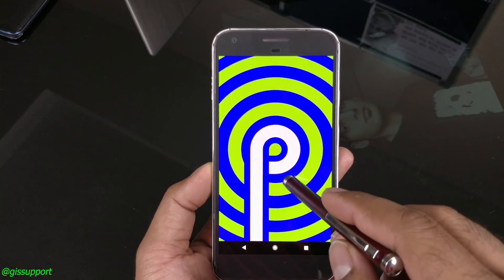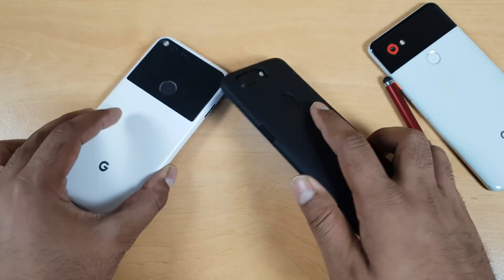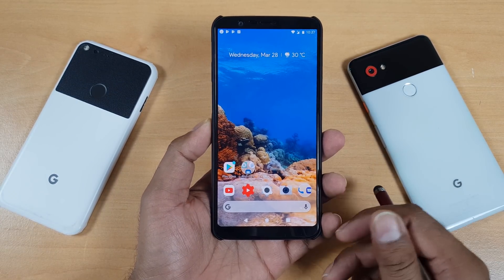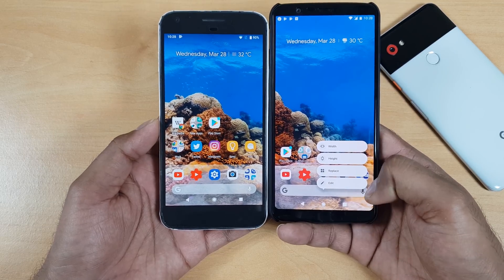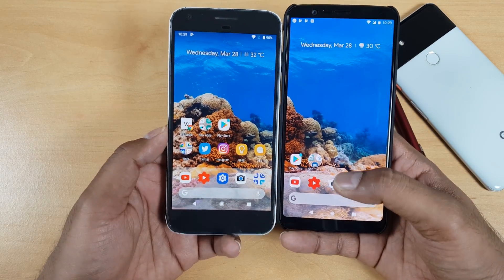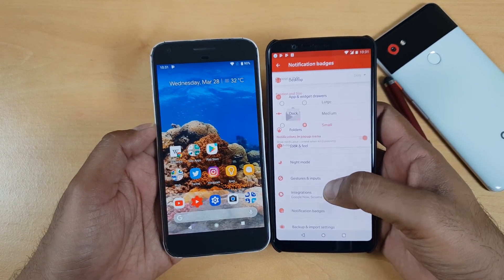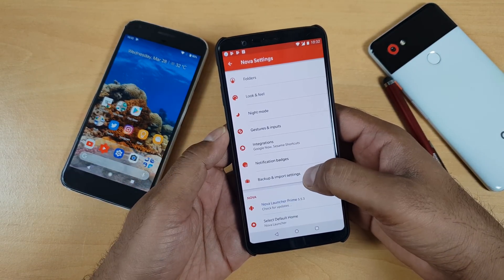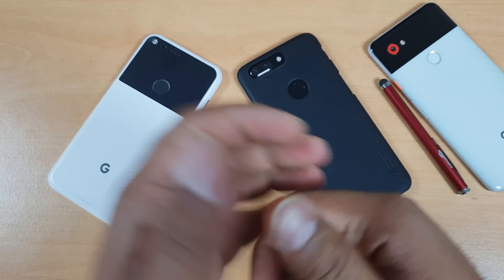Android P 9.0 Pixel Launcher Setup using Nova Launcher (Android P Features on any Android)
Install the Android P pixel launcher on any device using the Nova launcher. This will give you almost the same expeirence as the Pixel launcher based on Android P.